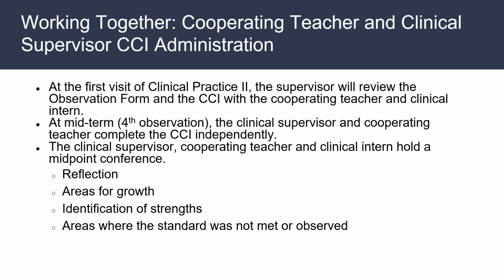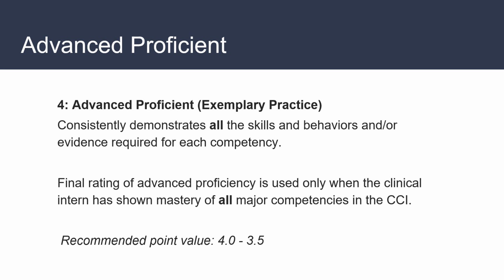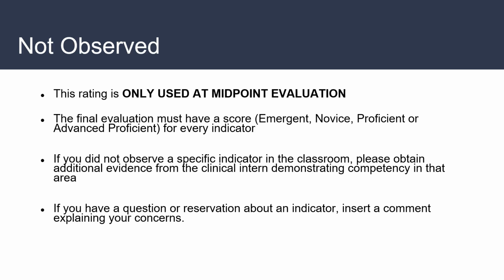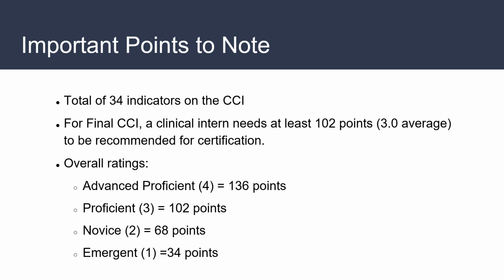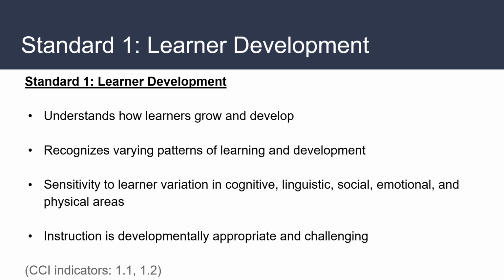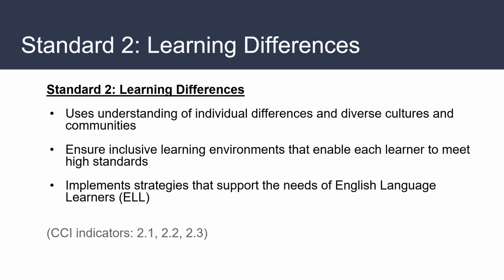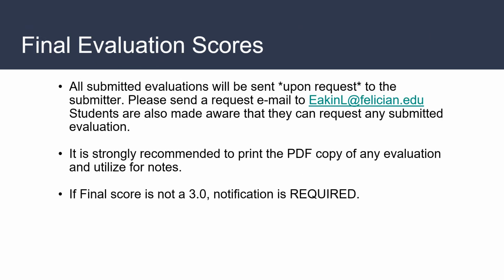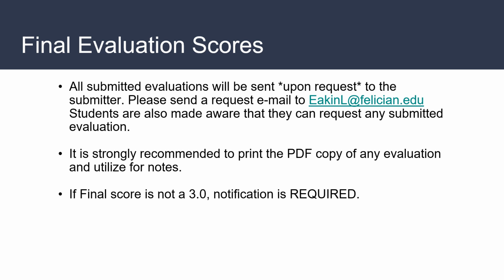Clinical Competency Inventory (CCI) Overview- Felician University